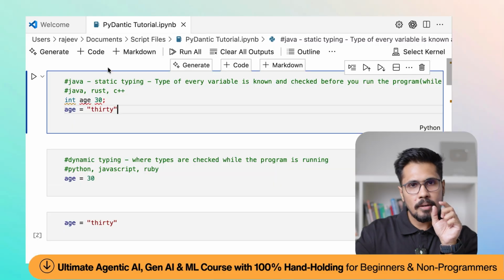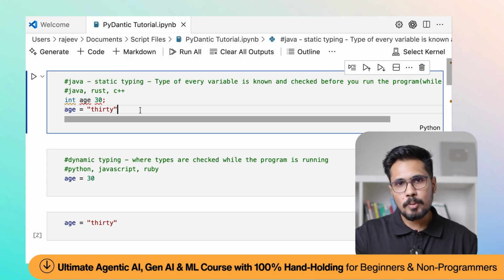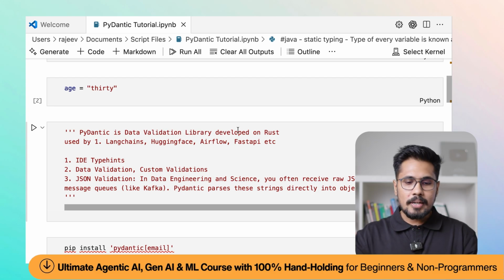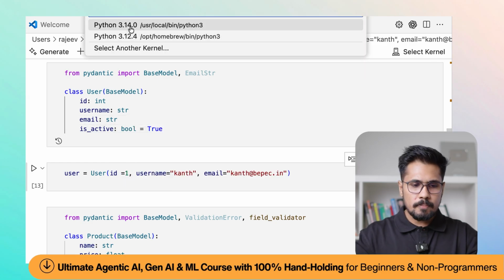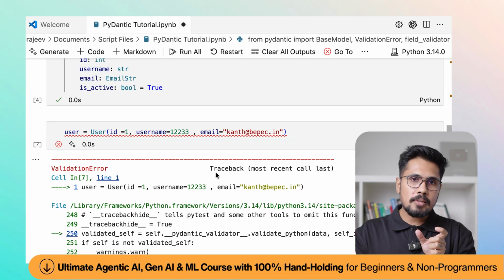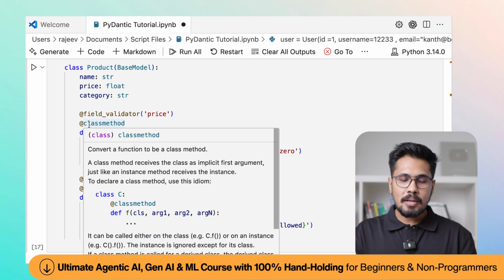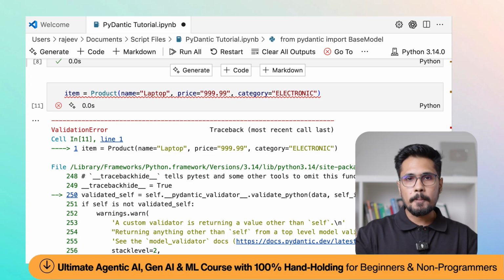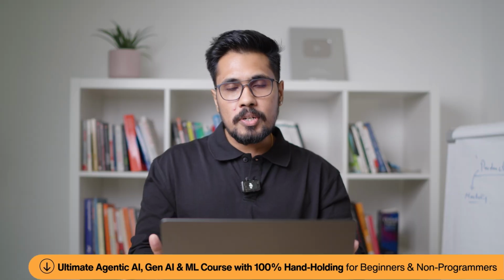What is Pydantic? How To Do PyDantic?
"To succeed in AI interviews, recruiters focus heavily on projects that demonstrate a clear Return on Investment (ROI)—an area where most learners fall short.

Additionally, many candidates fail because they cannot effectively answer the 'Why' and 'When' behind their technical choices. For example:

RAG vs. Prompt Engineering: Why did you build a RAG project, and when is it preferred over simple prompt engineering?

Model Selection: Why use LLMs instead of SLMs (Small Language Models)? Why did you choose this specific model for production?

Strategy & Operations: What is the reasoning behind your billing strategy? Why and when is LLMOps necessary?

Advanced Agents: Why use Multi-Agents, and when should you include a 'Human-in-the-Loop'?"

BEPEC mainly focuses on transforming learners into professionals with the confidence to crack any interview. We do this by teaching the What (Theory), the How (Coding), and the Why & When (Projects/Portfolio)."